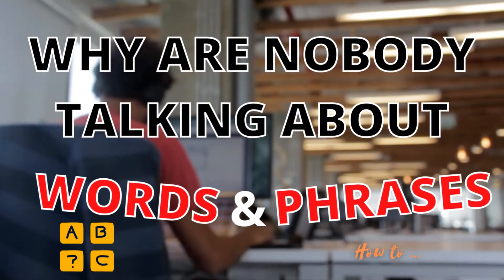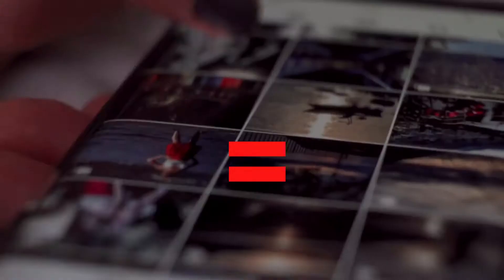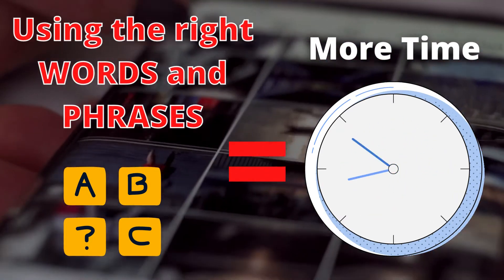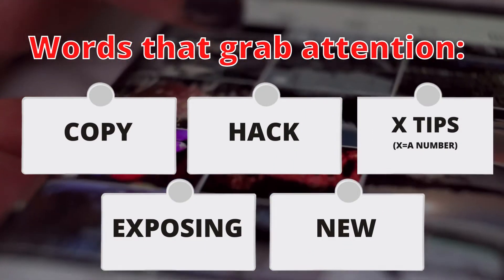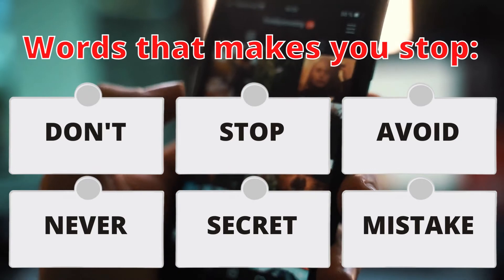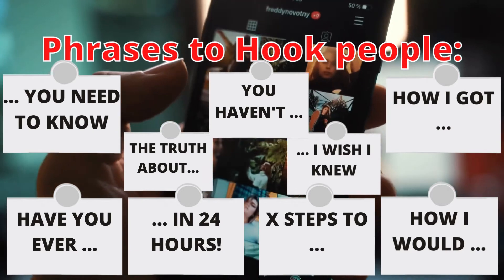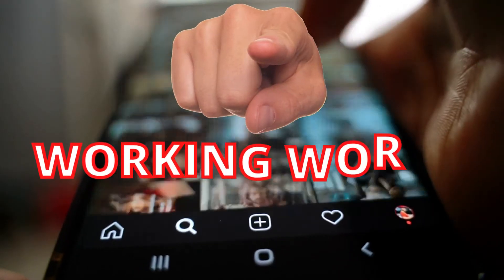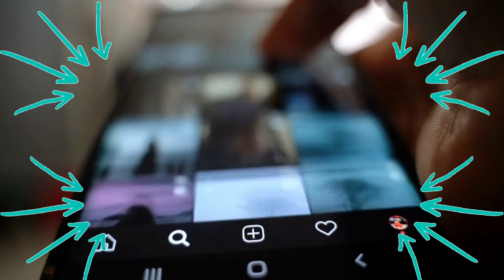How to Get More Likes & Followers on Instagram with This Easy Hack!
The Instagram HACK Nobody Talks About! WHY ARE NOBODY TALKING ABOUT this Instagram Hack? It's easy and working!
This Hacks are proven to make your Instagram Grow!
BREAK The Instagram ALGORITHM With a Working  HACK in 2023.

The Instagram HACK Nobody Talks About!

Chapters:
00:00 Why It Works
00:30 Grab Attention
00:41 Make You STOP
00:53 Hook People